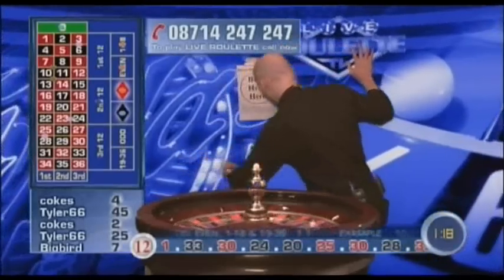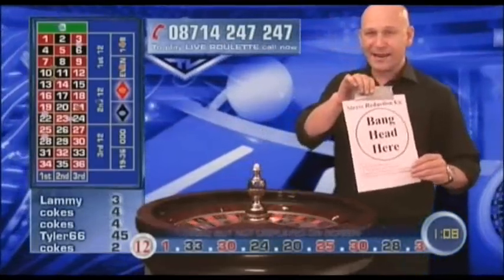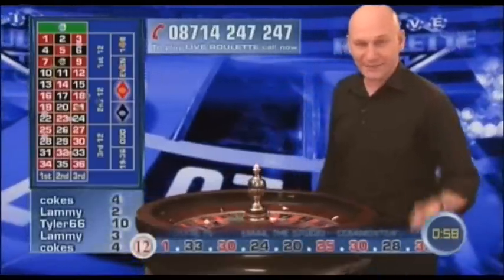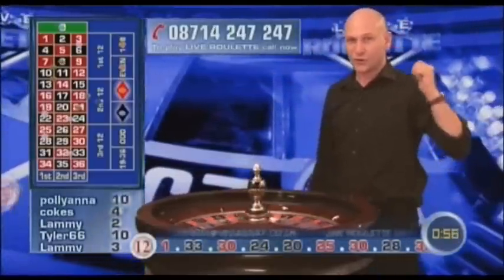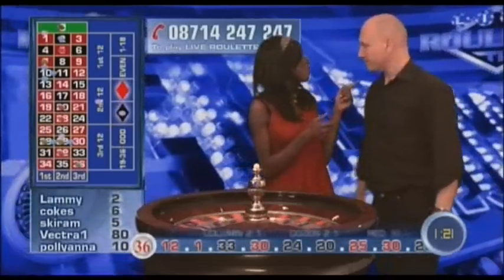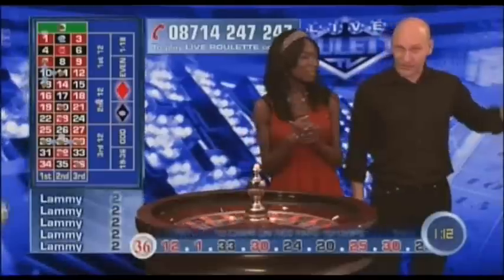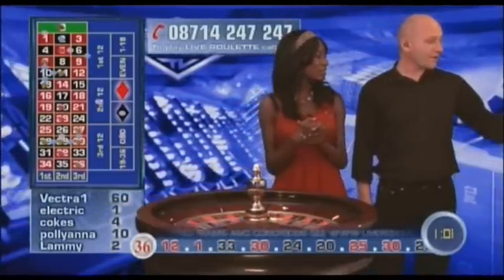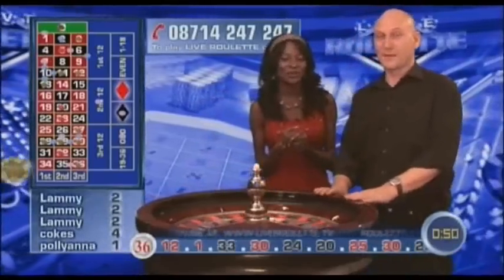Live Roulette - Stress relief kit!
Feeling stressed? Try this!